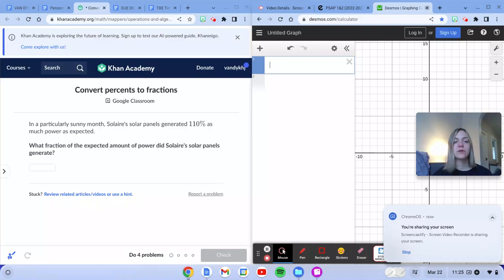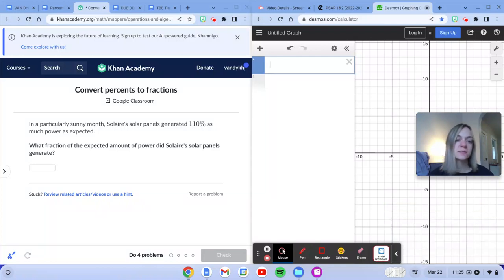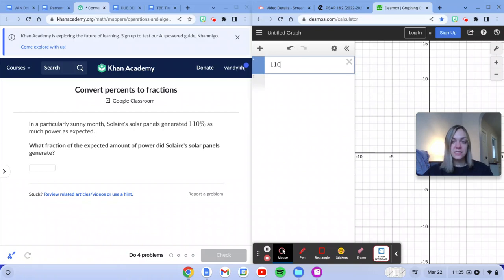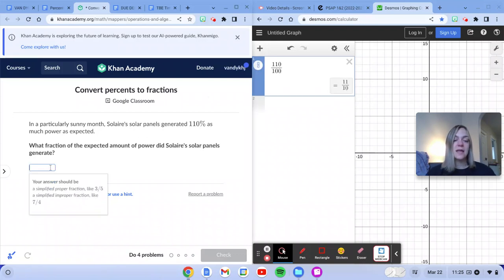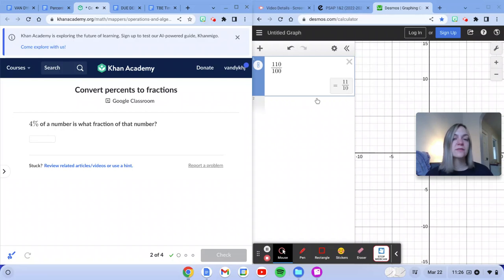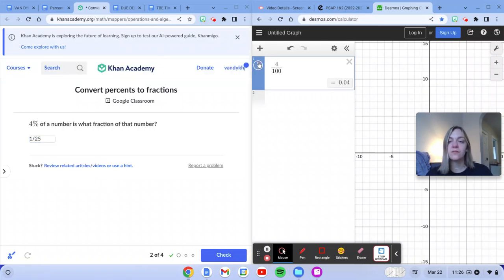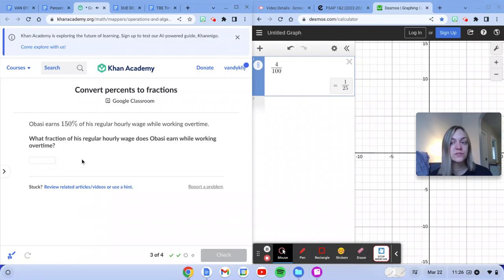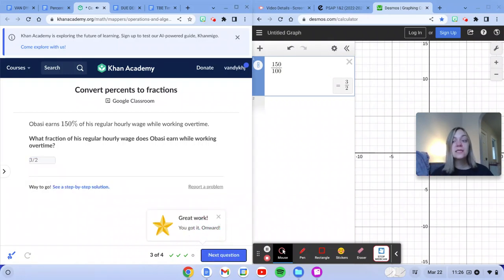Convert percents to fractions